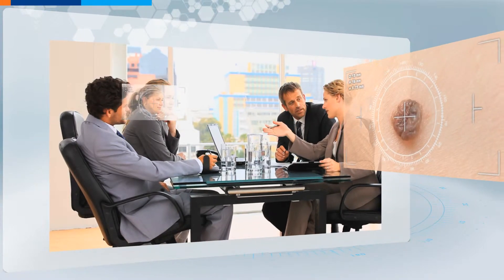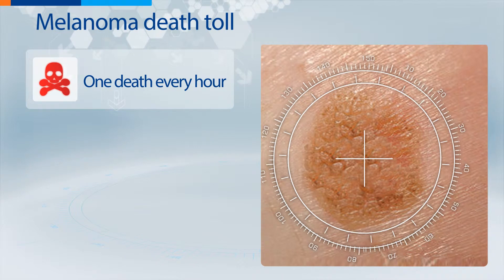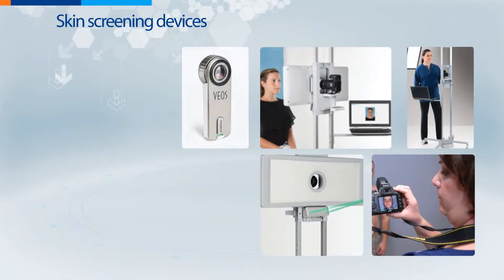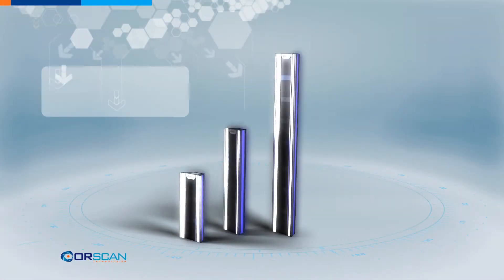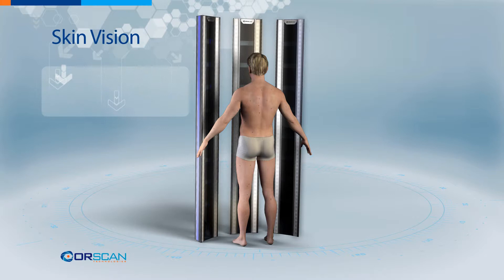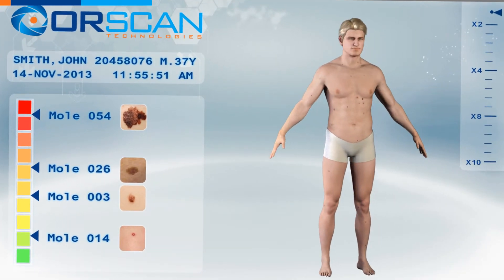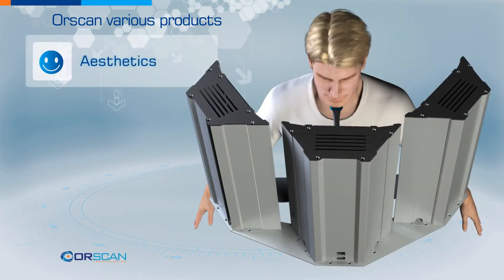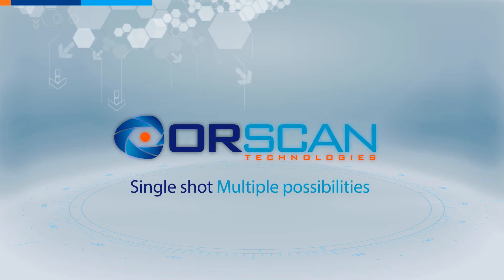Orscan -Technologies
Orscan's patented system is composed of an array of synchronized smart cameras that generate in seconds a 3D body model   Driven by an advanced technological platform Orscan enables doctors to navigate on the  skin surface of  the 3D model, analyze and zoom in on anything suspicious